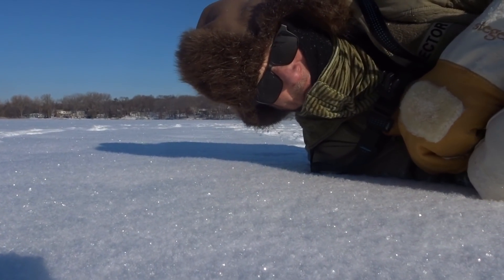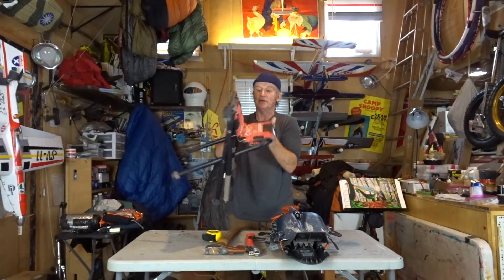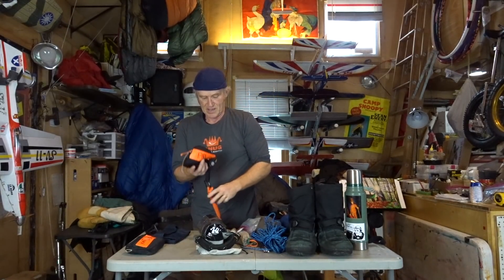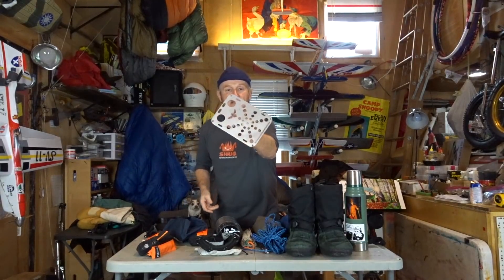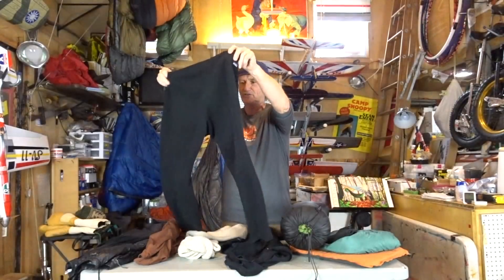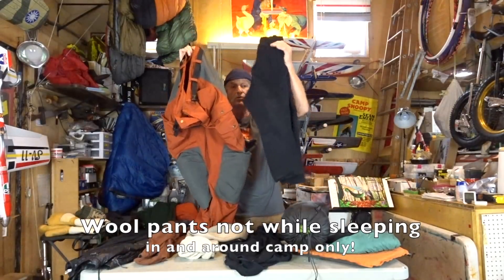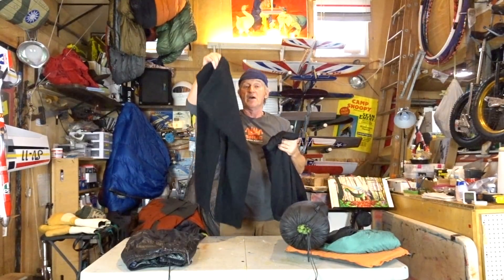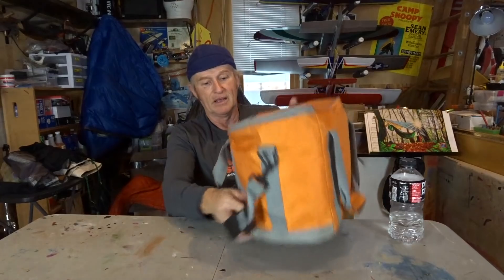What Is In My Pulk...Winter Camping Load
Therm Pro Thermometer.